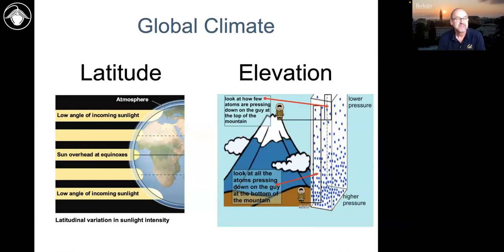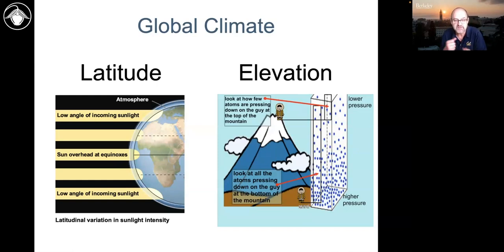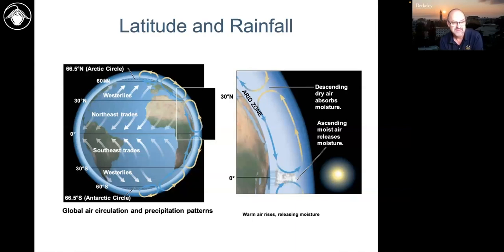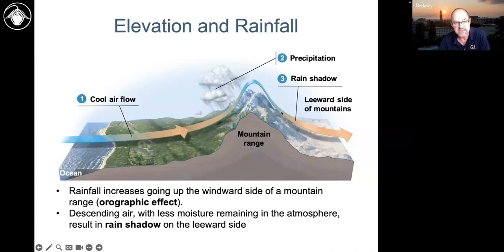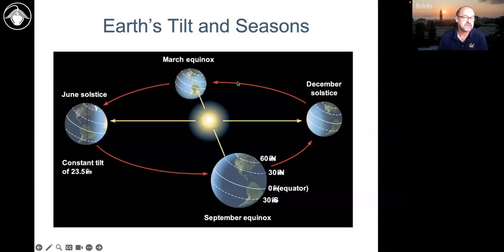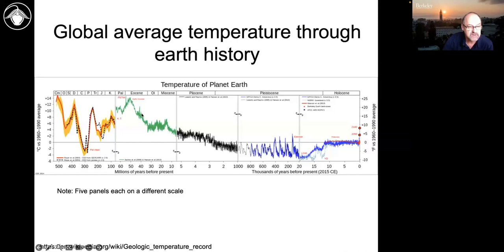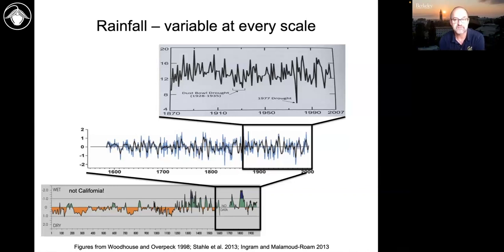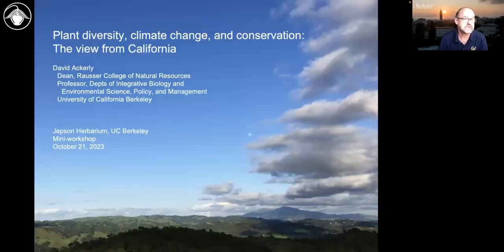Climate Change Module 2: Introduction to global climate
Learn about the physical factors that drive climate, including latitude, elevation, and proximity to an ocean.